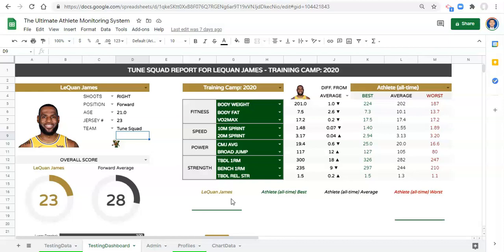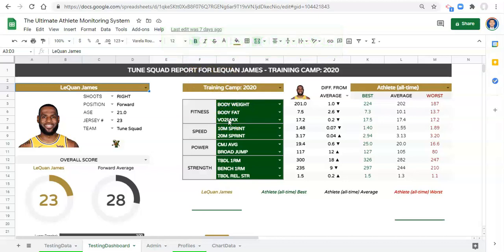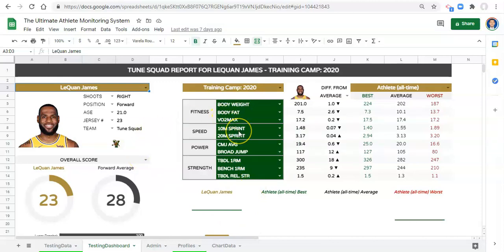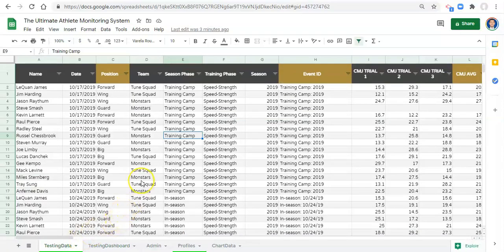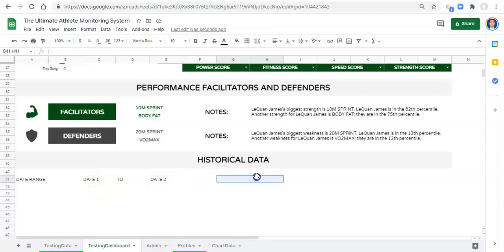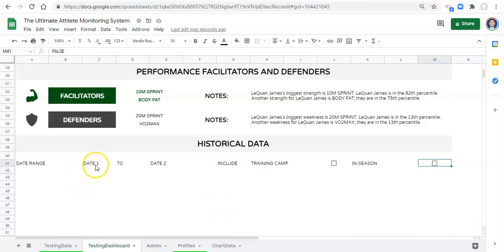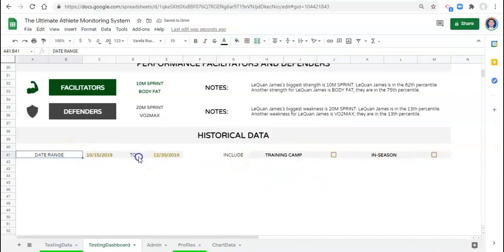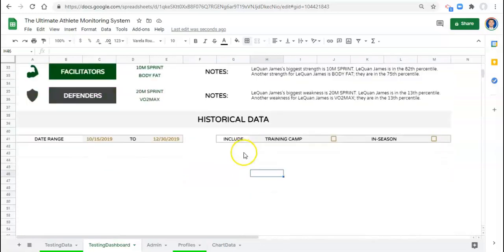UAMT in Google Sheets #6.1 - Interactive Filters Setup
Module 6: Performance Testing Over Time
#6.1: Interactive Filters Setup

In this tutorial video, we set up an area on our athlete performance testing dashboard where we will be able to interact with our athletes' data over different time periods and select specific combinations of testing sessions, on the fly. This is a critical component of The Ultimate Athlete Monitoring Toolkit (UAMT) in Google Sheets because it allows us to make informed decisions in context-specific scenarios as we can manipulate timeframes and session types with a high degree of flexibility.